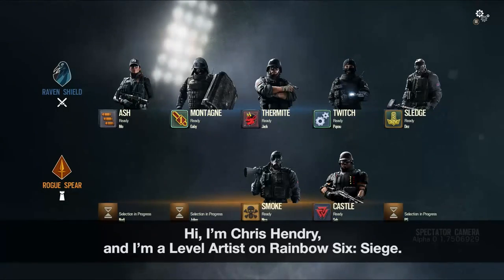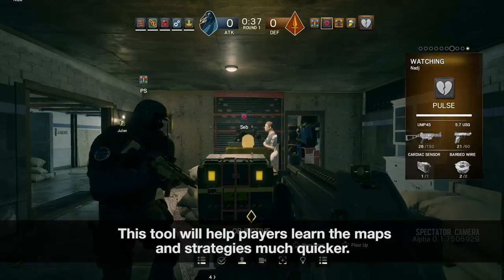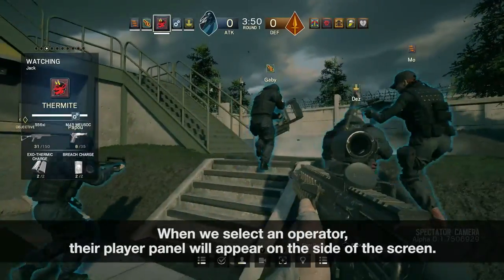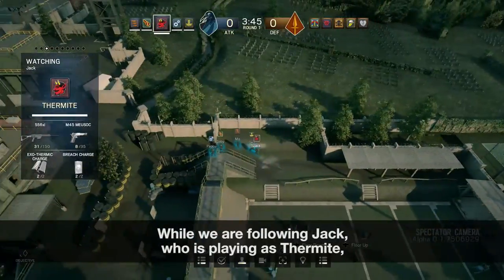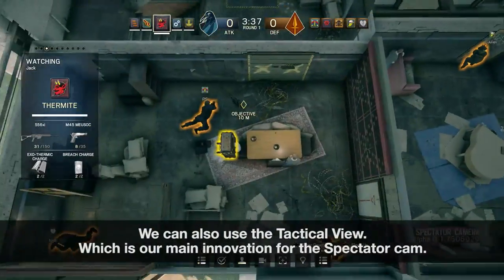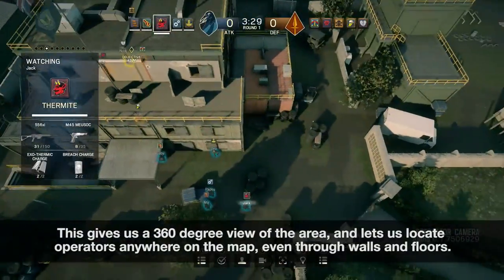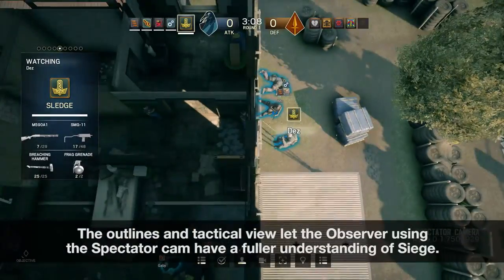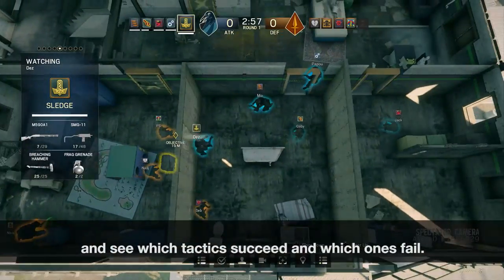Tom Clancy’s Rainbow Six Siege –Spectator Mode Walkthrough [UK]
Rainbow Six Siege - Spectator Mode Walkthrough

Spectator Cam offers the possibility for an 11th player to participate in 5v5 multiplayer games as an observer to watch the match in real time. In addition to the traditional First Person View, the Spectator Cam introduces Tactical View, an interactive viewpoint that allows players to select and automatically follow individual players or “free-cam” over the map to observe all players, teams and objectives.

Rainbow Six Siege will be available on October 13th 2015 on Xbox One, PS4 and PC.

About Rainbow Six Siege:
Rainbow Six Siege is an exciting, new approach to the first-person shooter experience that puts tactical combat and masterful destruction at the center of the action. Lead your team of unique, counter-terrorist Rainbow operators through tense and thrilling combat scenarios, and achieve victory through smart preparation and strategic improvisation. Rainbow Six Siege will be available on Xbox One, PlayStation® 4 and PC this fall 2015.